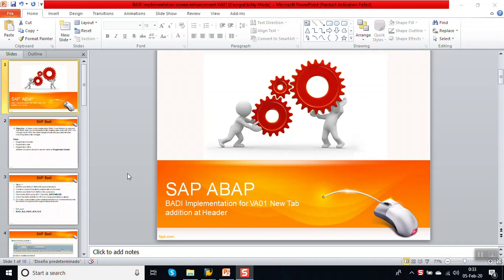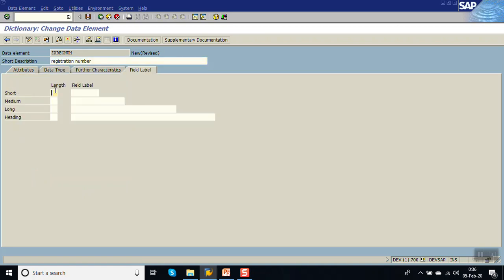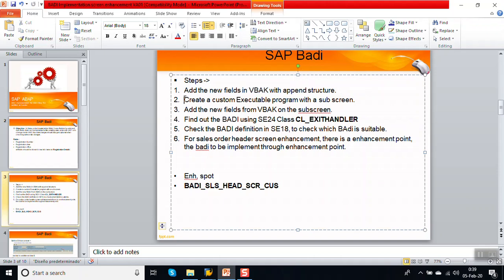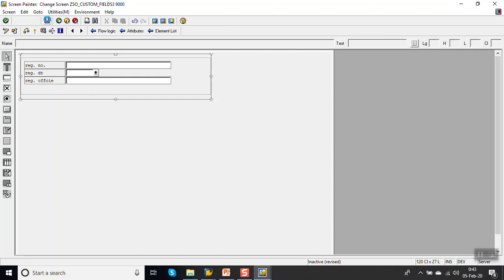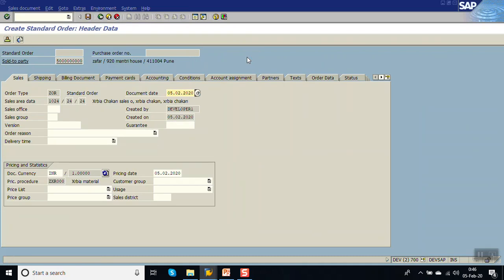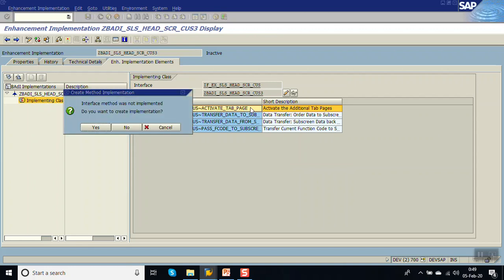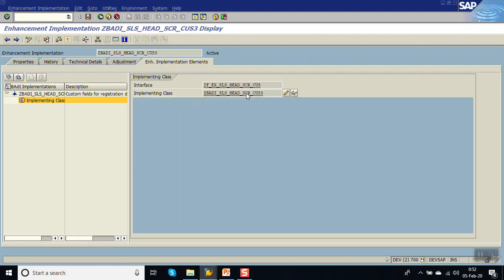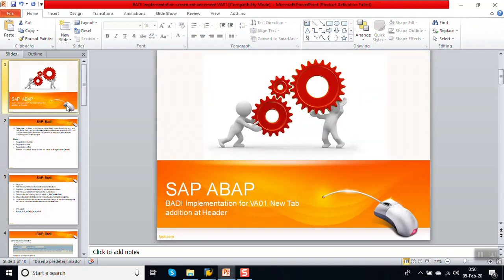SAP Sales Order Enhancement | Custom Field In SAP Sales Order | SAP VA01 Enhancement